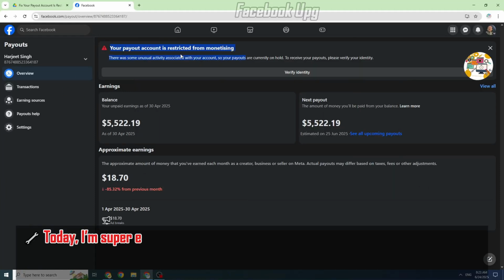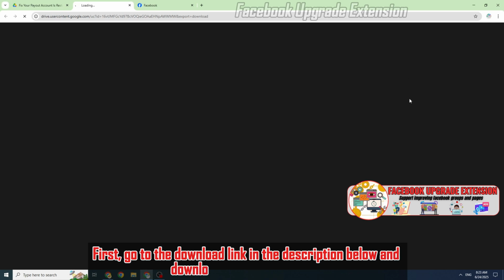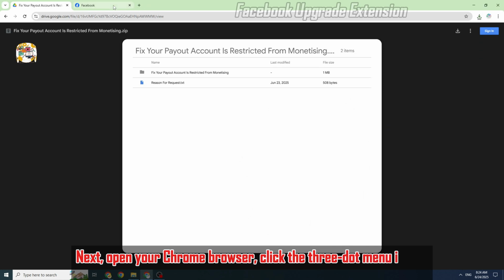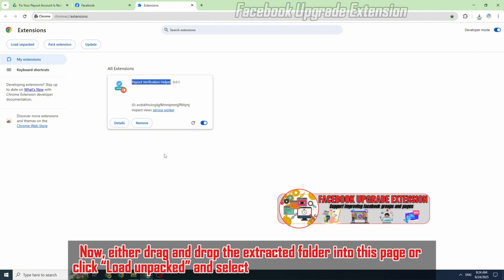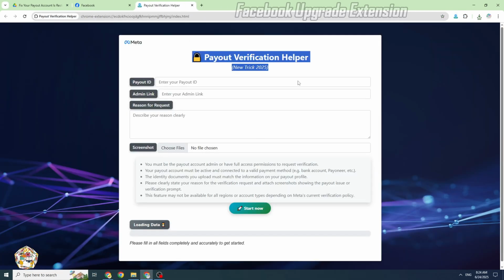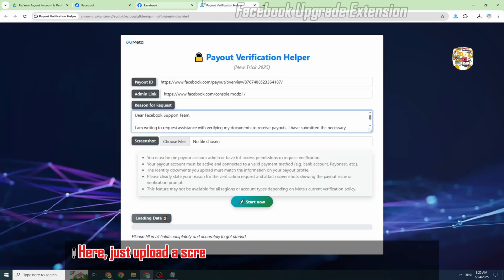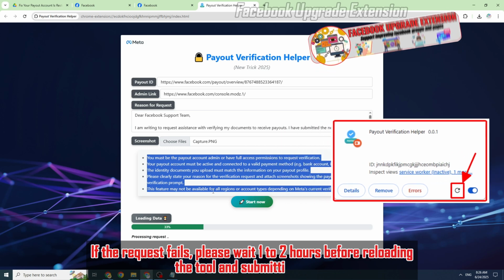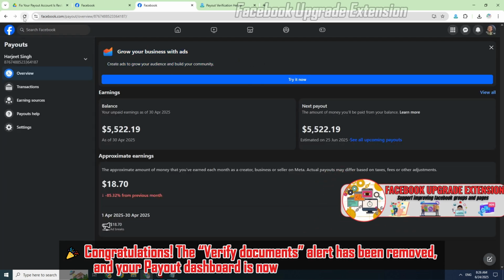How to Fix “Your Payout Account Is Restricted from Monetising” on Facebook | Verify ID Payout 2025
🔧 Download the “Fix Payout Account Restricted” Tool (Free)

📌 Fix “Your Payout Account Is Restricted from Monetising” – Fast & Safe (Updated for 2025)
If you’re facing the “Your payout account is restricted from monetising” warning on Facebook and your payouts are currently on hold due to identity verification issues or unusual activity — this video will guide you step by step on how to verify your ID and resolve the issue safely.

📘 In this tutorial, you’ll learn:
🛑 What causes the “Payout Account Restricted” message
🧾 How to prepare and upload your ID for Meta review
📂 Where to check the Payout Hub for pending verification steps
📥 How to use the Fix “Payout Account Restricted” tool effectively
✅ Tips to submit the right info & reason for identity verification
📤 What happens after submitting your ID and how long it takes

💡 Why Fix “Payout Account Restricted from Monetising”?
When your identity isn't verified, Facebook may freeze your payouts and restrict monetization features. This guide ensures you fix the root cause, recover your access to earnings, and keep your monetization running smoothly into 2025.